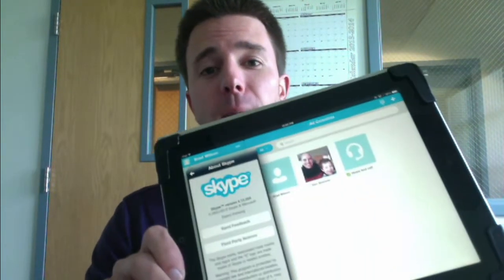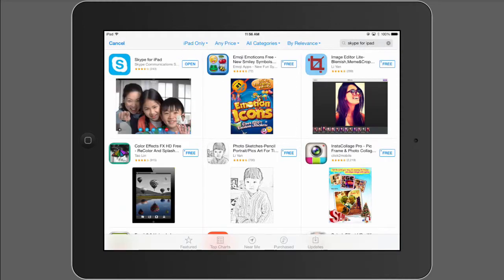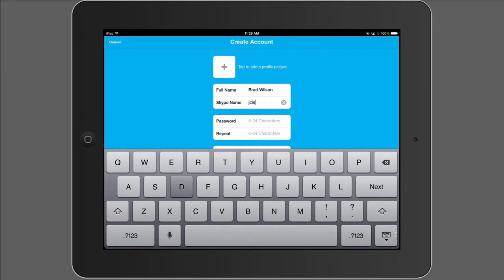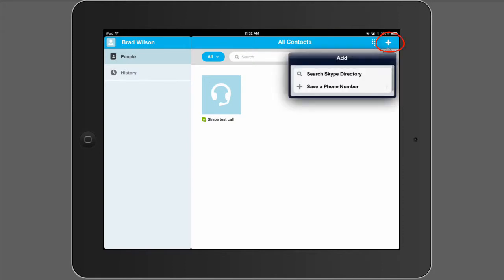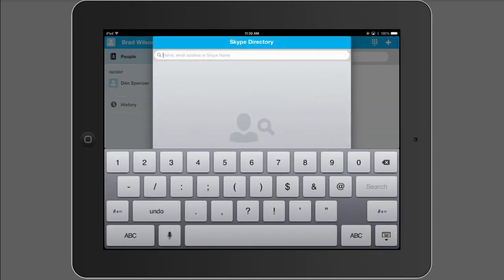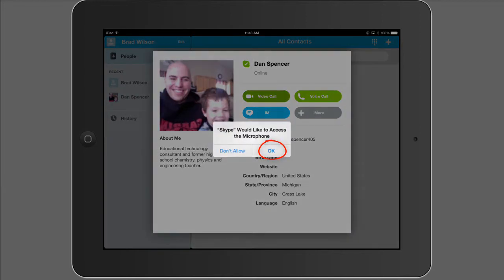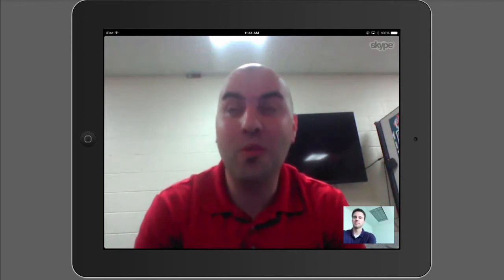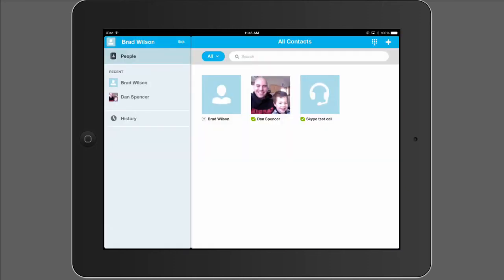Skype 101 on the iPad for Educators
Grab your iPad and get start connecting outside your classroom with Skype! See 21things4ipads.net for more